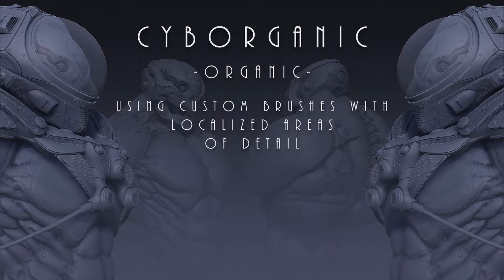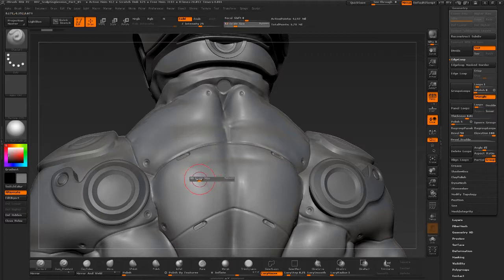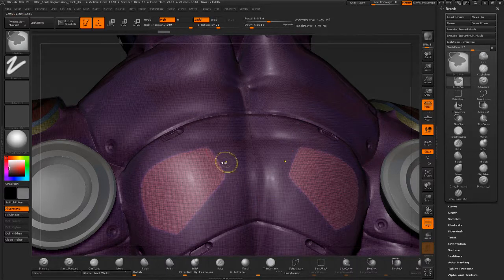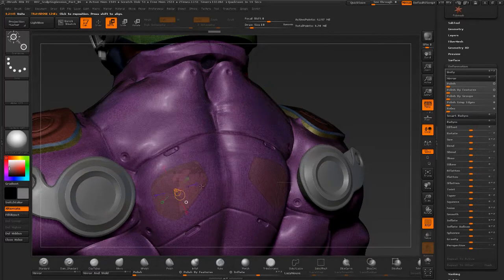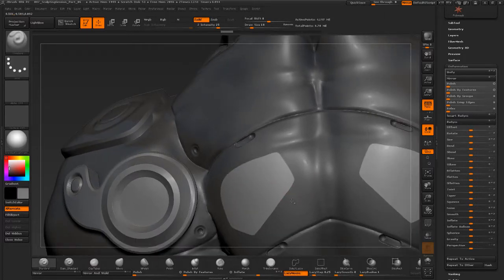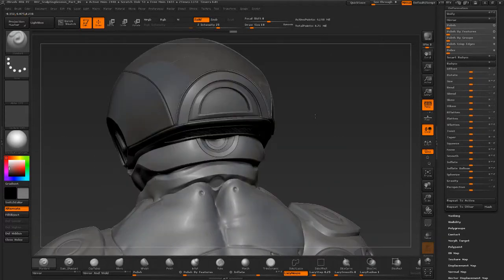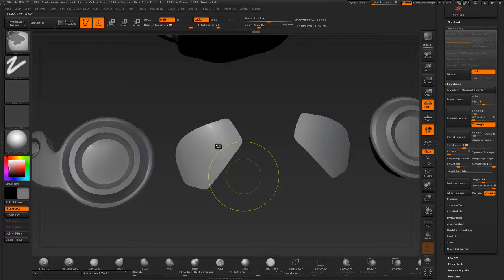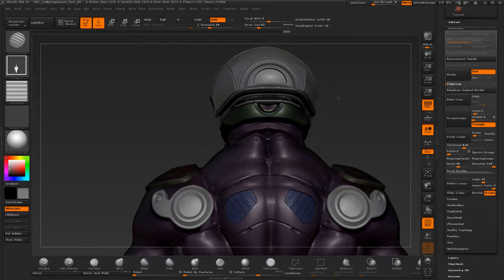ZB Organic 010 Using Custom Brushes With Localized Areas Of Detail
In this video we will look at how to add more geometry into specific areas so we can use a custom brush to add detail in that specific area.